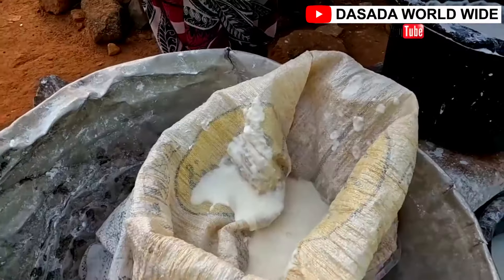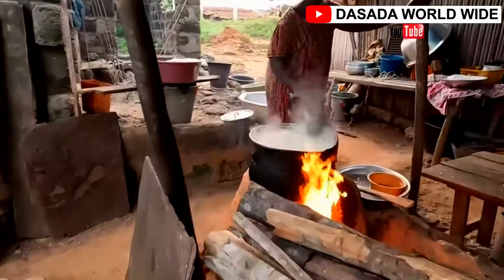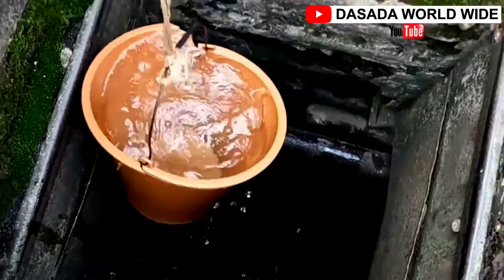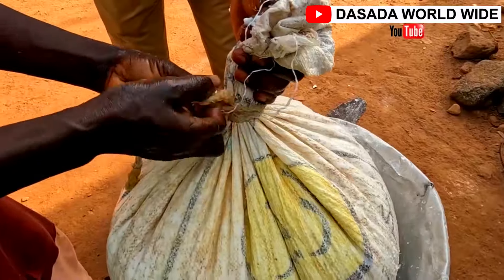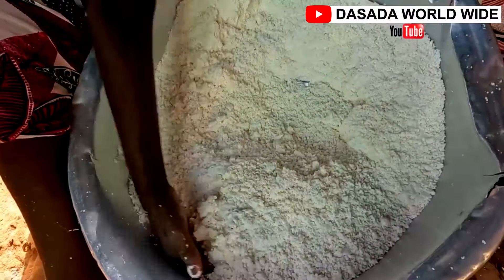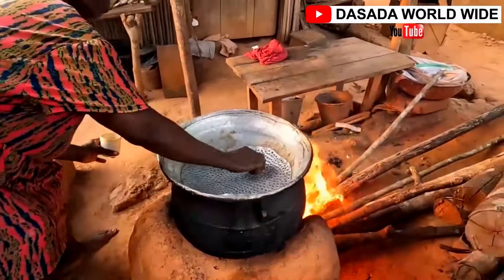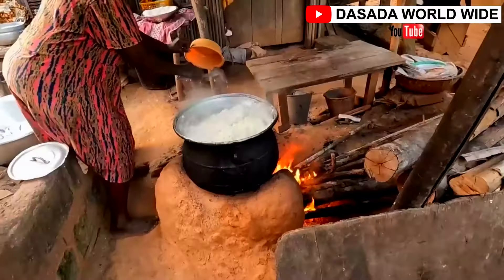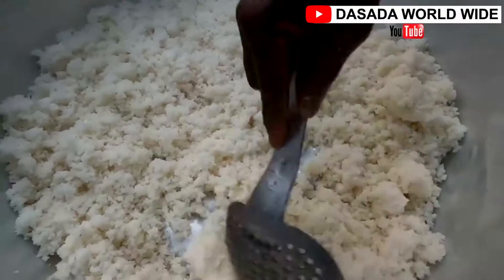1 OF THE MOST POPULAR FOOD IN WEST AFRICA- ACHEKE RECIPE